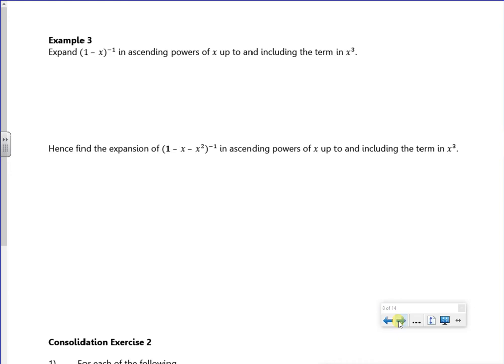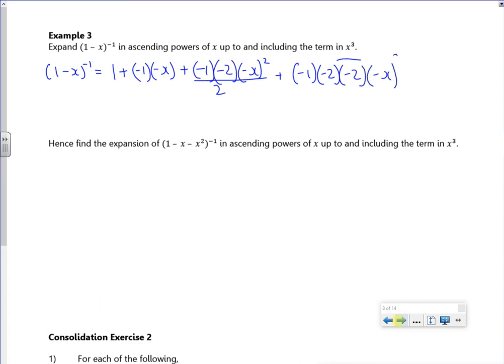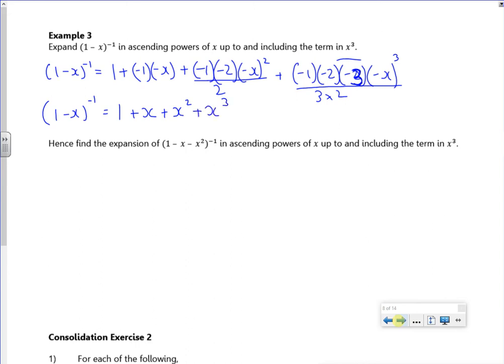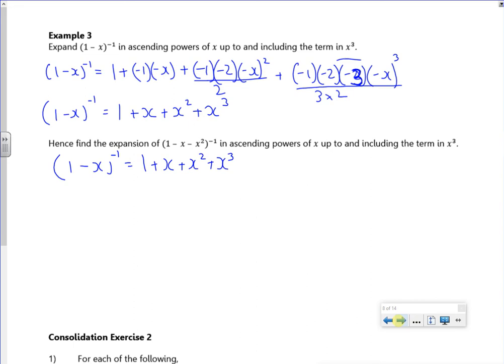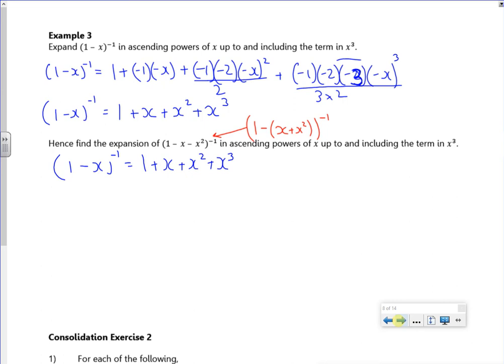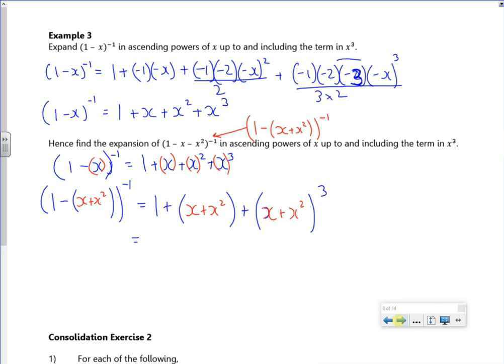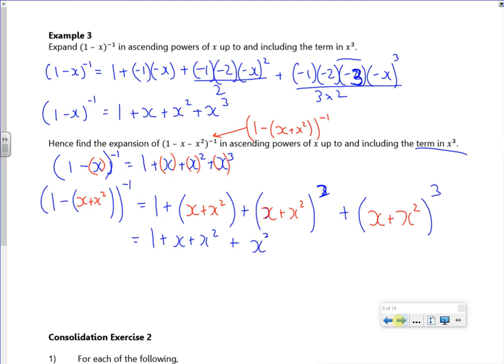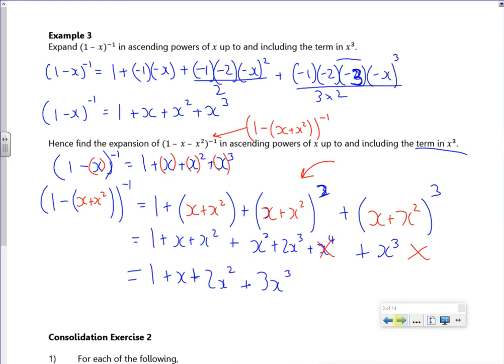A2 binom lesson2 vid3